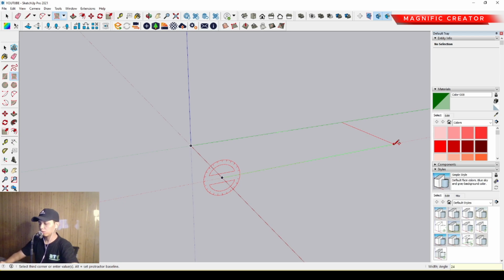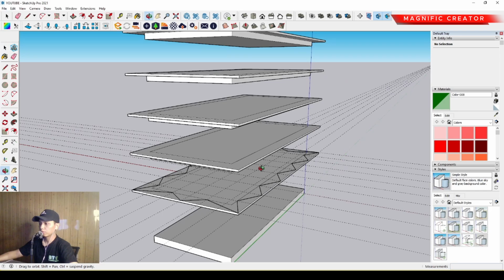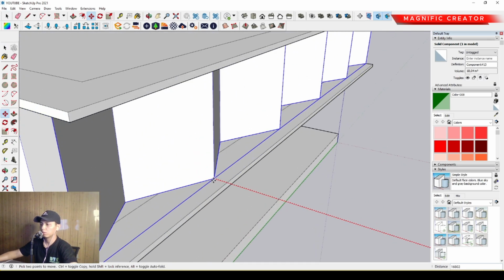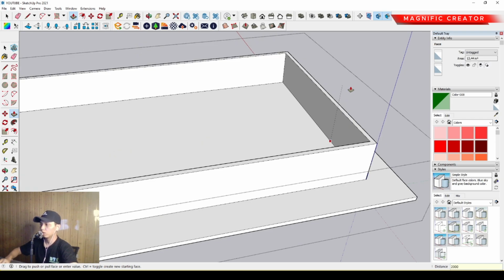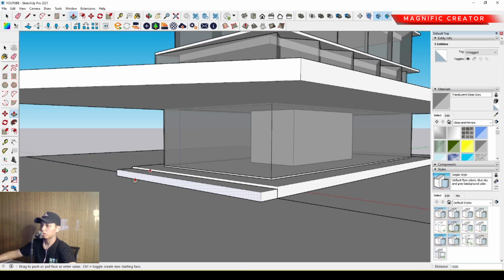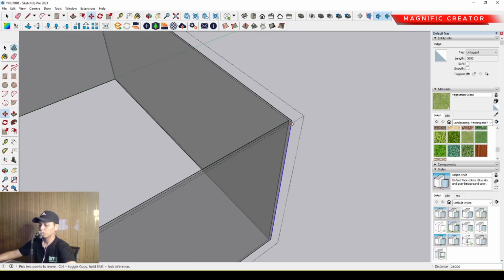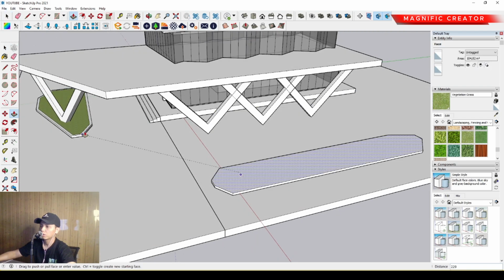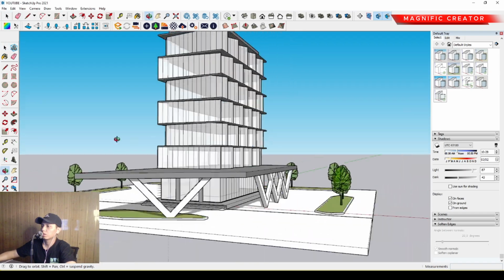SKETCHUP BUILDING TUTORIAL | HOW TO MAKE FOLDED SKIN IN COMMERCIAL BUILDING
This episode is about a sketchup software tutorial and at the same time a design exploration of mass composition and the concept of folded skin facades in commercial buildings, hopefully it will be useful for you both in 3D modeling and conceptual design in SketchUp